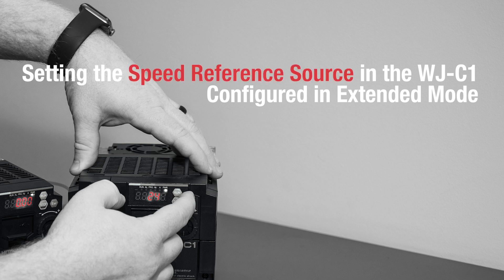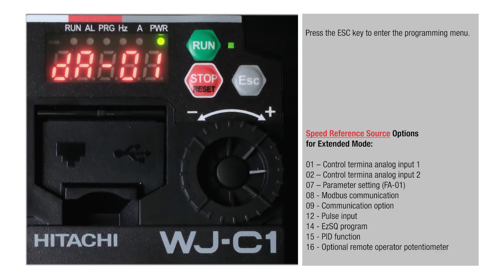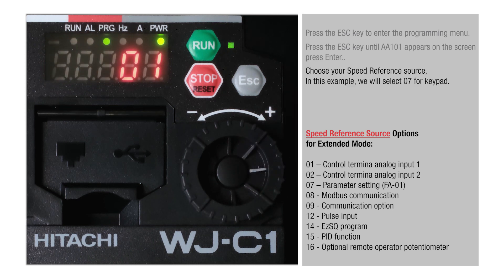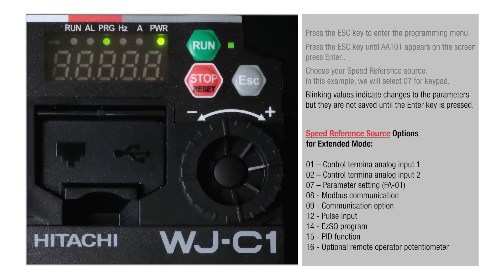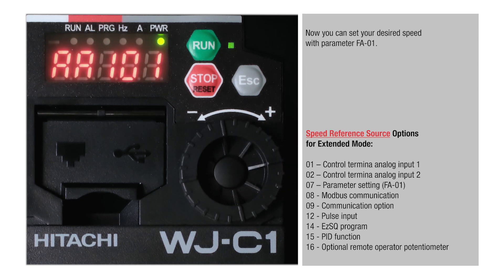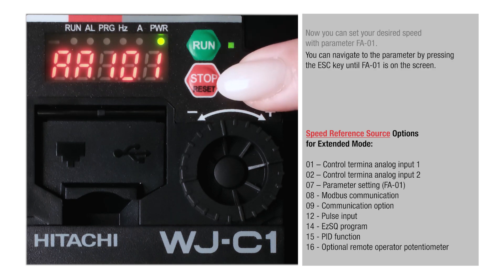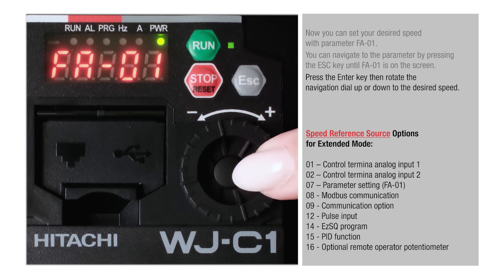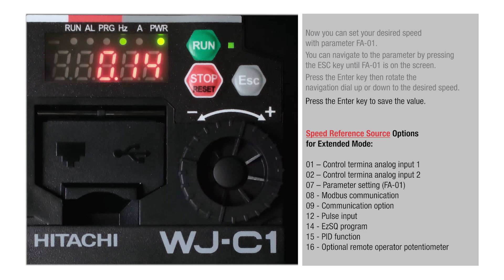How to Set the Speed Reference Source in the Hitachi WJ-C1, Configured in Extended Mode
This video shows how to program the Speed Reference Source on your Hitachi WJ-C1 drive, configured in Extended Mode.